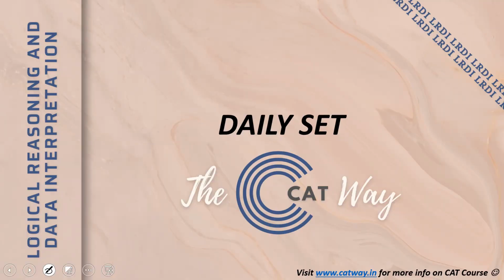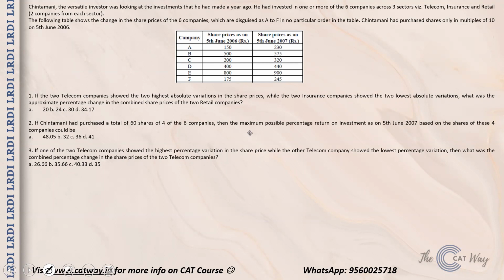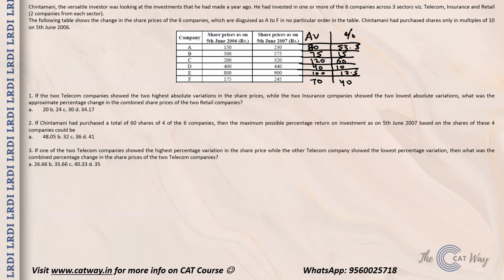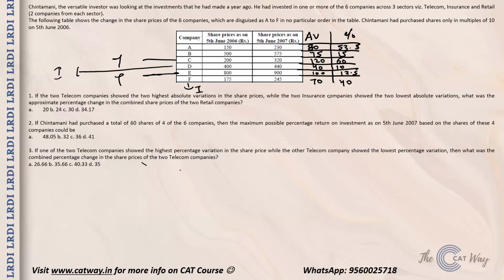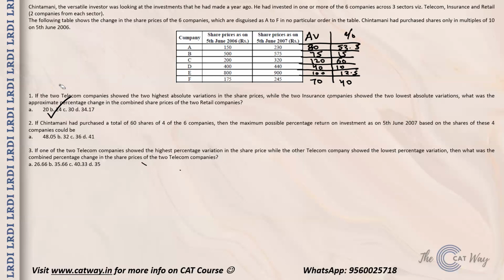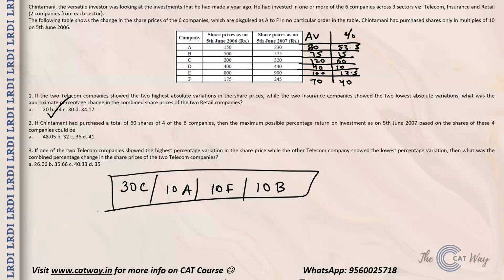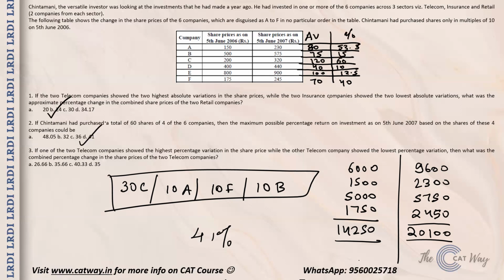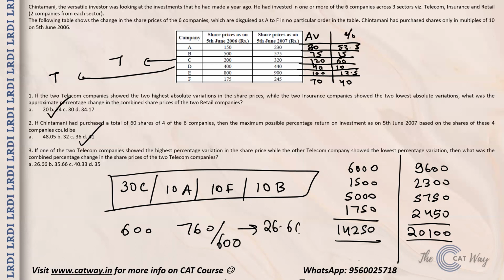LRDI Set | Tables | CAT | CATWay